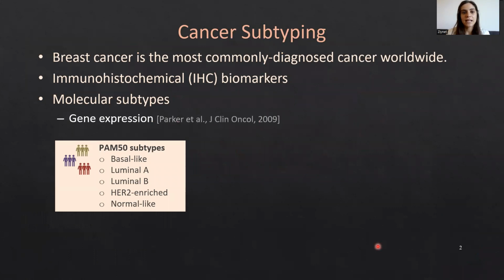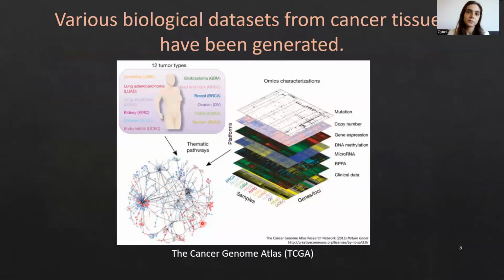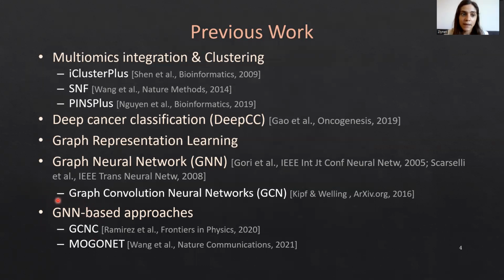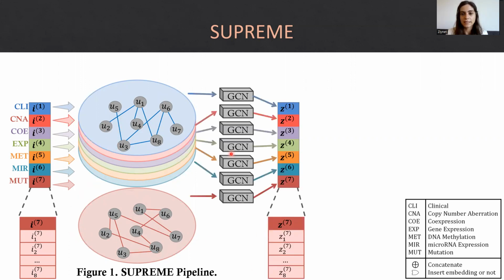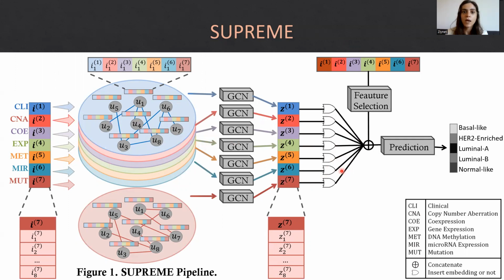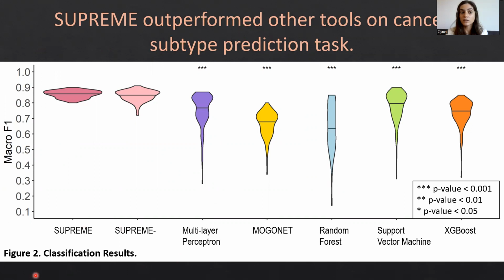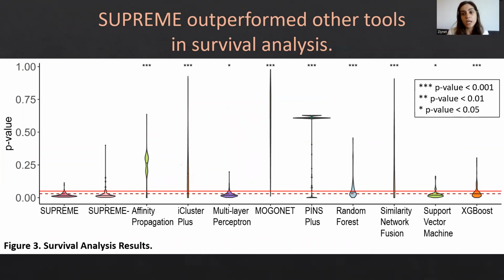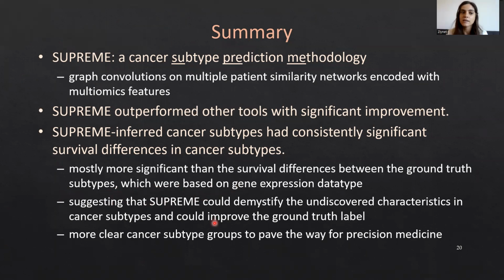SUPREME: A cancer subtype prediction... - Ziynet Nesibe Kesimoglu - MLCSB - Poster - ISMB 2022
SUPREME: A cancer subtype prediction methodology integrating multiomics data using Graph Convolutional Neural Network - Ziynet Nesibe Kesimoglu - MLCSB - Poster - ISMB 2022